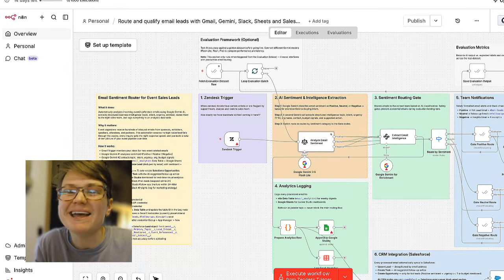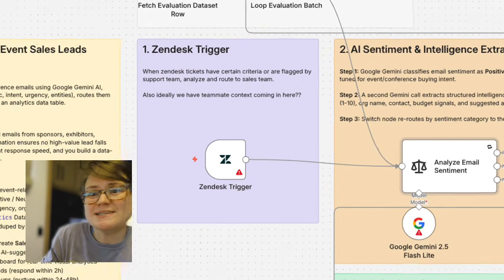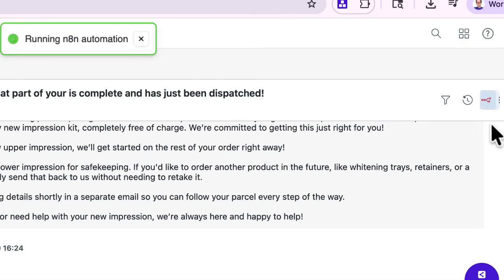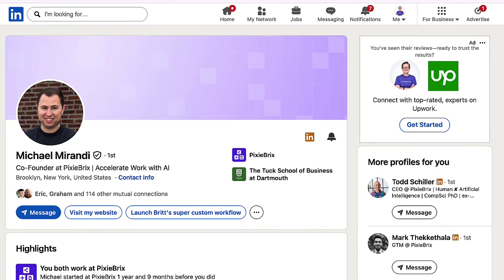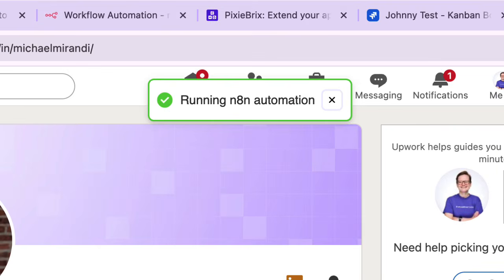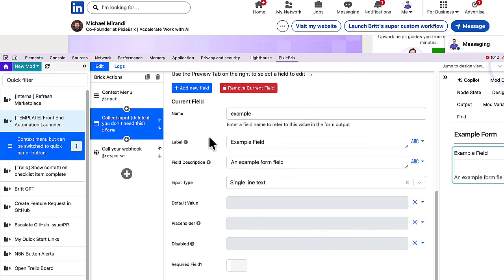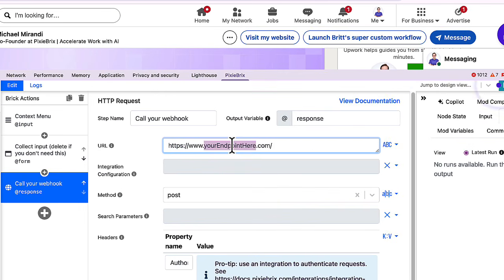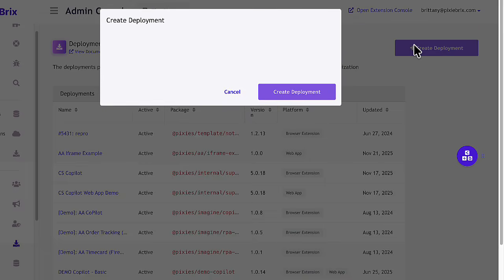Try this frontend for your n8n workflows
Trigger your n8n workflows from any web app, and collect user information before launching. Perfect for:

- verifying information
- adding context
- human in the loop automations